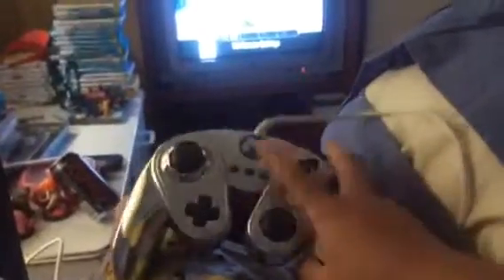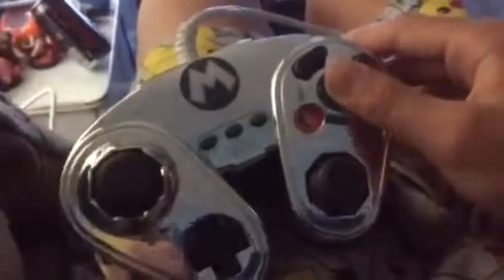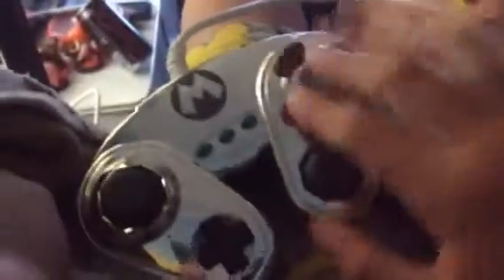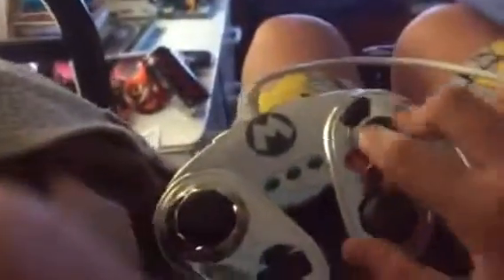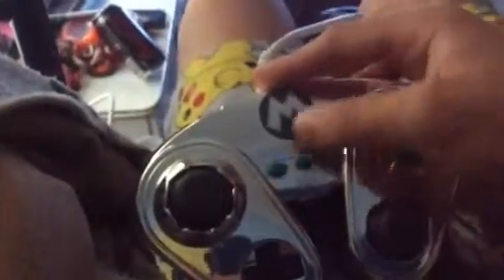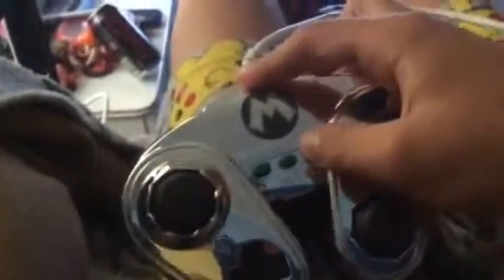Mkwii GCN Metal Mario Controller Review